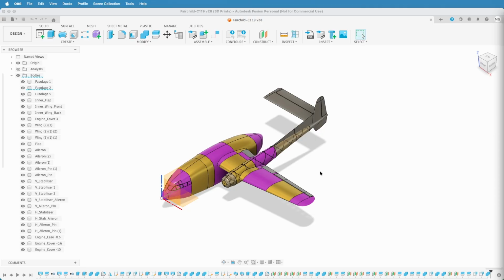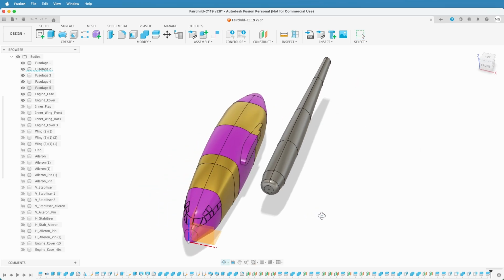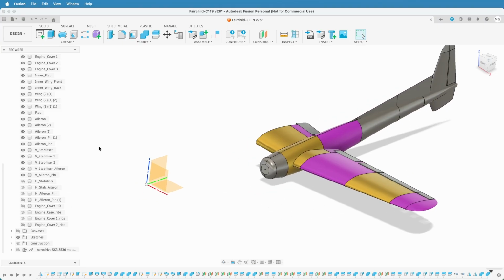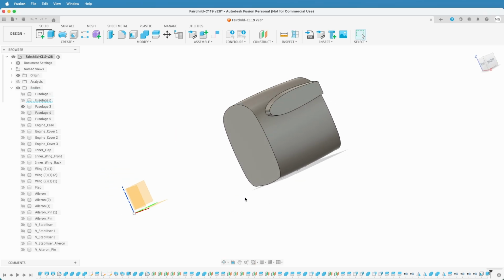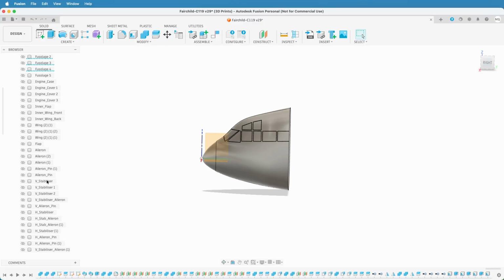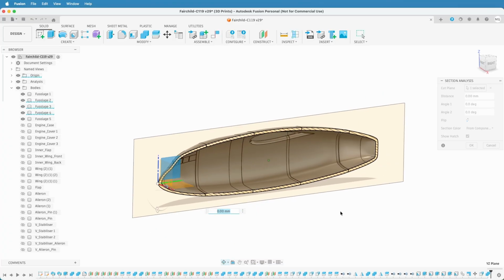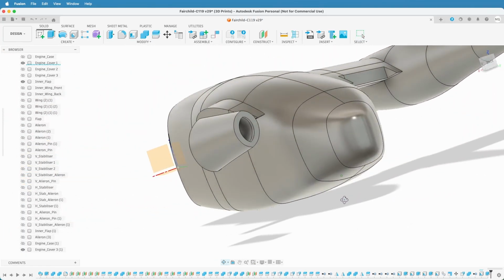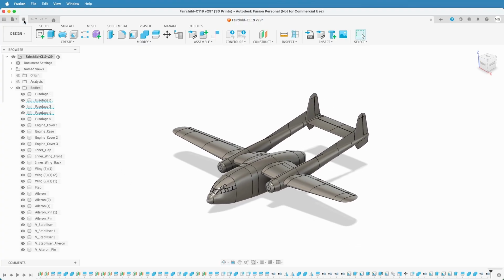Fairchild C119 Part 12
In this video, I modify the C119 to be a static model, as requested by one of my subscriber. If you like to convert into a RC aircraft you can follow teh B29 video. I do also hope to make this an RC model as well when I find teh time to record the videos. Thank you for your support.